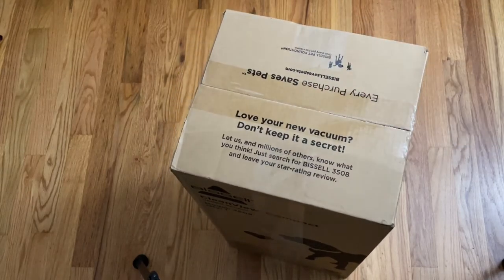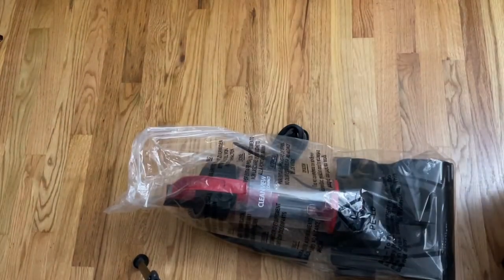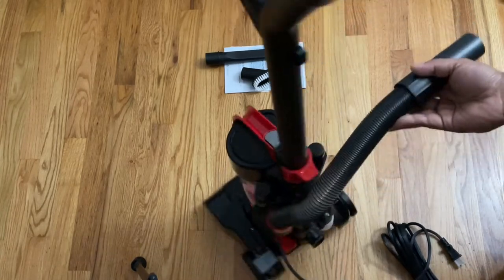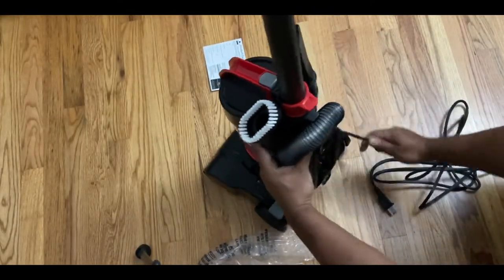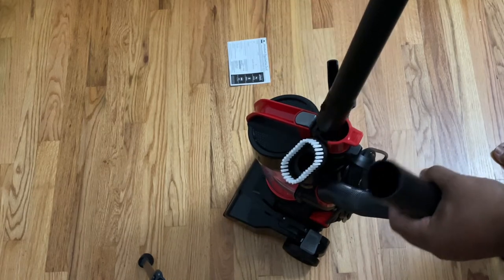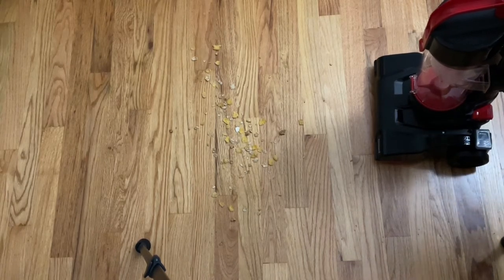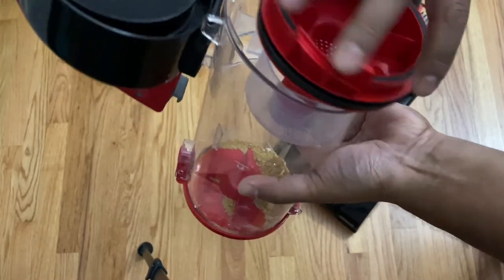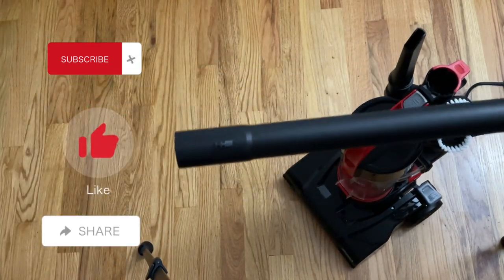BISSELL CleanView Compact Upright Vacuum, Fits in Dorm Rooms & Apartments, Lightweight with Powerful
-EVERY PURCHASE SAVES PETS. BISSELL proudly supports BISSELL Pet Foundation and its mission to help save homeless pets.
-SCATTER-FREE TECHNOLOGY. Captures messes on hard floors with less scatter.
-POWERFUL SUCTION. Convenient, powerful cleaning in one machine.
-LIGHTWEIGHT AND MANEUVERABLE. Weighs less than 8 pounds, so it’s easy to transport.
-EASY EMPTY DIRT CONTAINER. Dispose of debris with a push of a button.